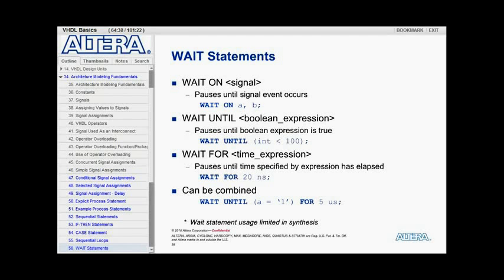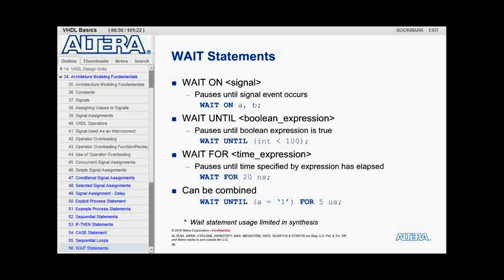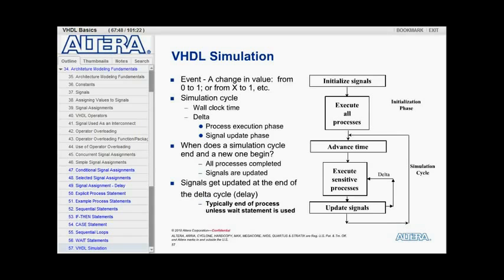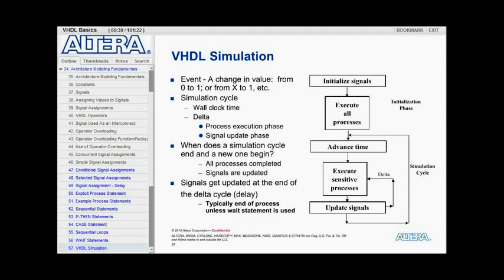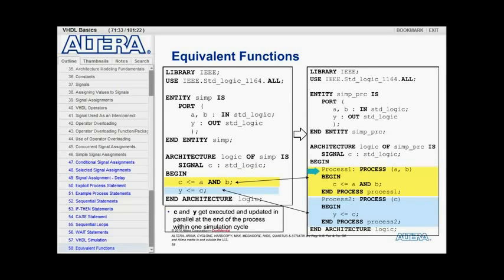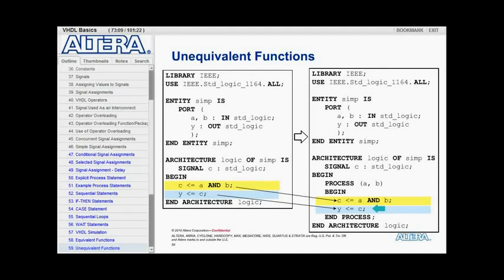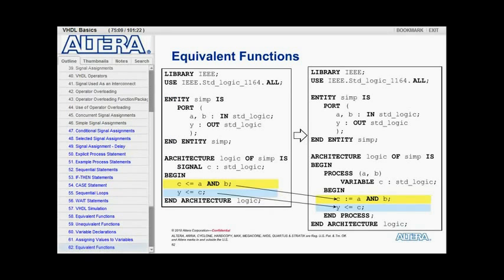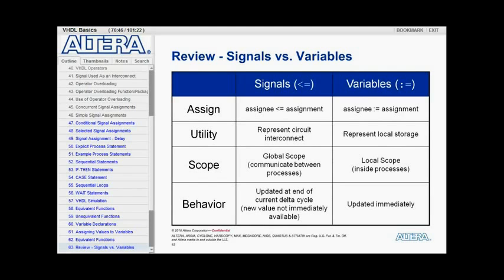VHDL basics 6